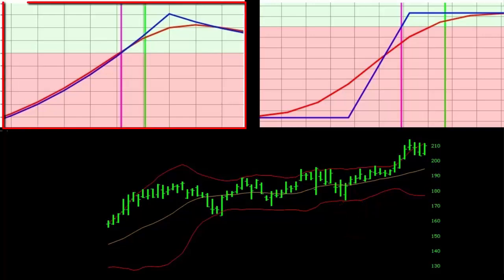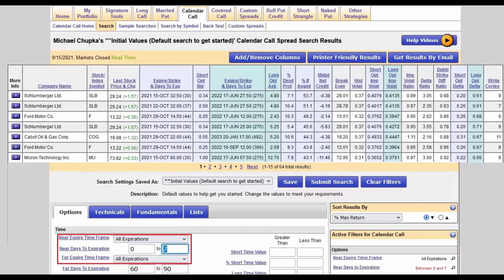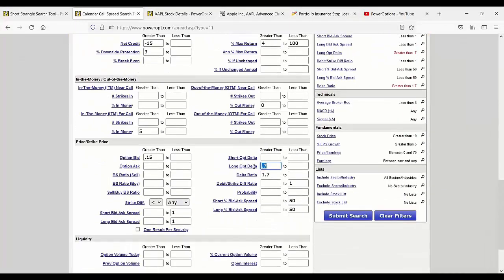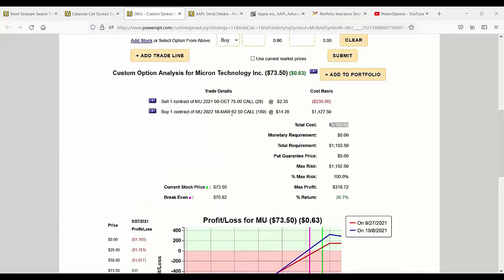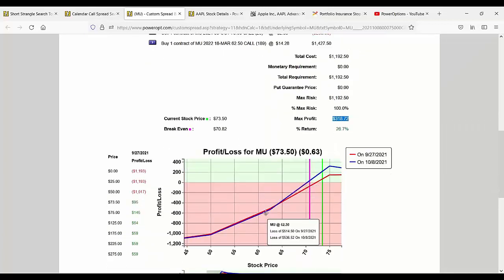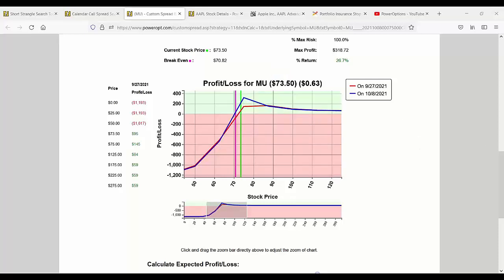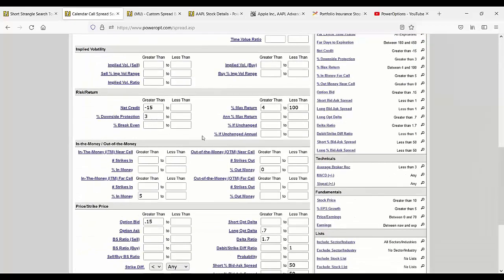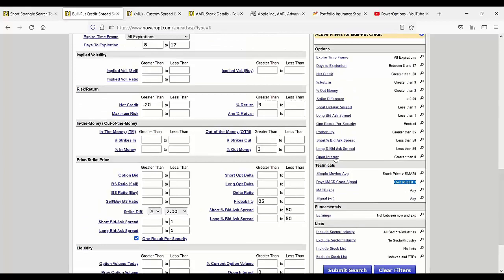Criteria for Diagonal Spreads and Bull Put Credits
Gustavo wanted to know what criteria to consider for Diagonal Calendar Spreads and Vertical Spreads...

1.  We introduce the general criteria for Diagonal Calendar Spreads (0-4:40)
2.  Discuss the importance of the Debit to Strike Difference Ratio and the effect of Reverse Delta at short term expiration (4:40 to 10:12)
3.  Discuss our preferred Bull Put Credit criteria (10:15 to 11:10)
4.  Then show how to access full webinars on Calendar Spreads and Vertical Spreads (11:10 to 13:30)